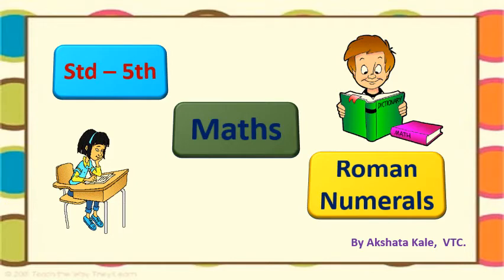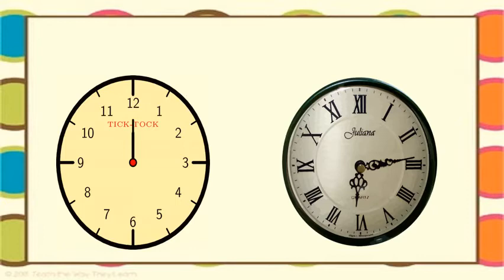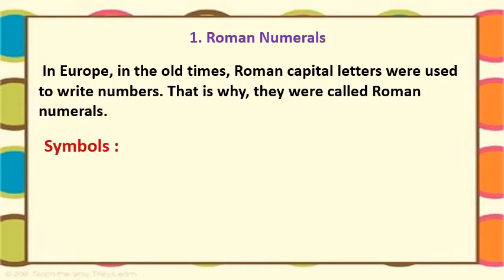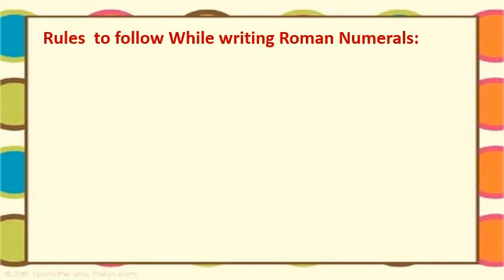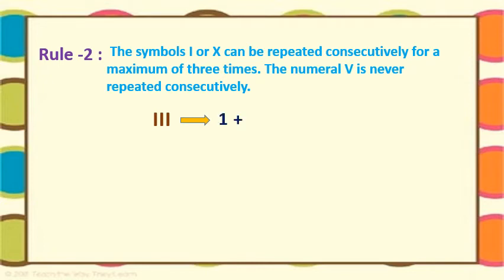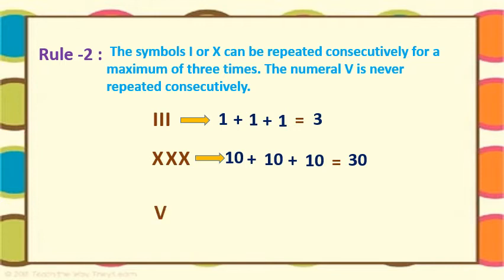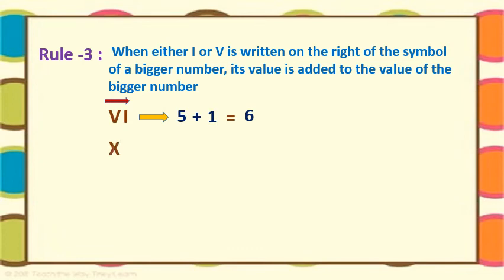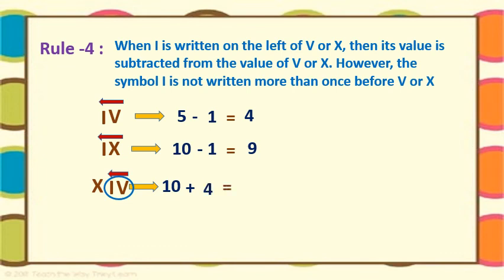5th Maths : Roman Numerals (ssc board)